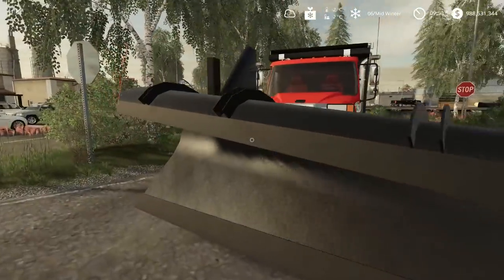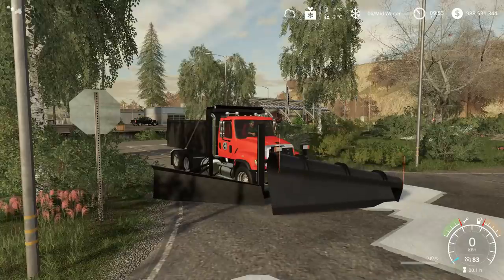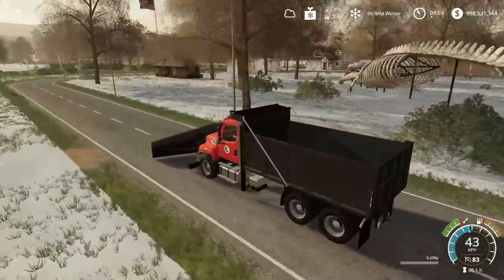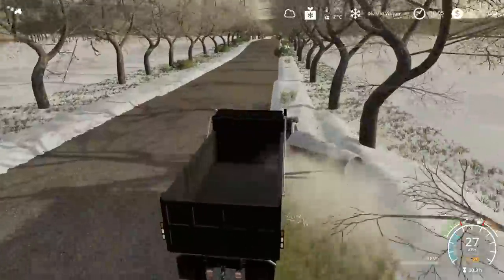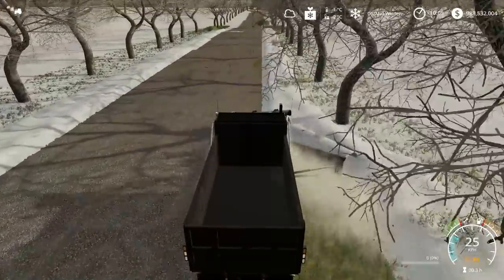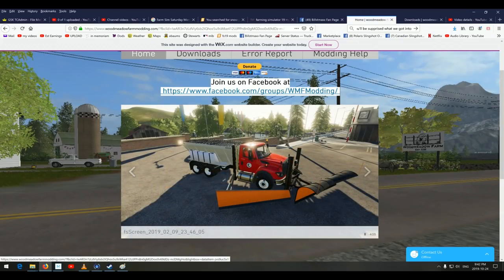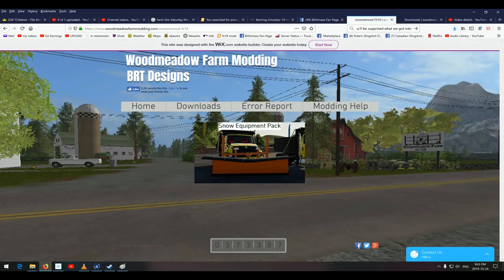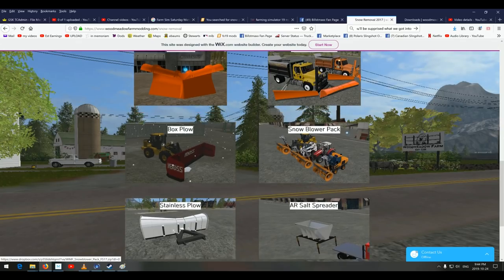SnowPlow Sim Sunday....We have figured out the wing on the plow truck :)